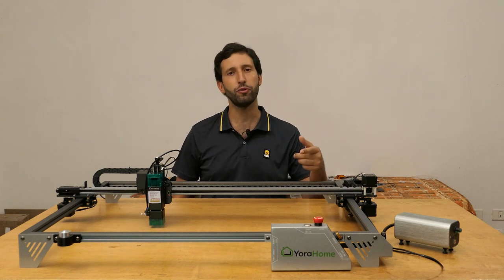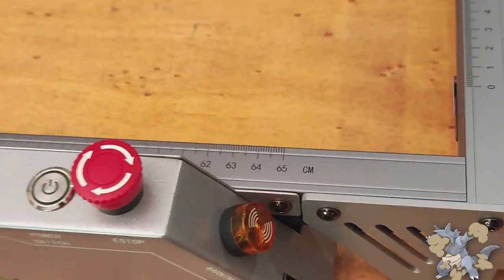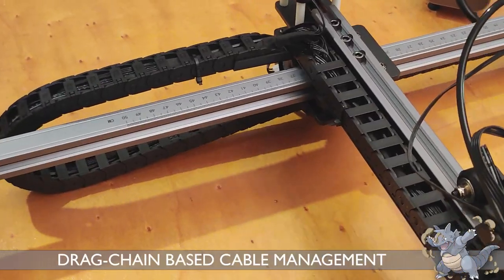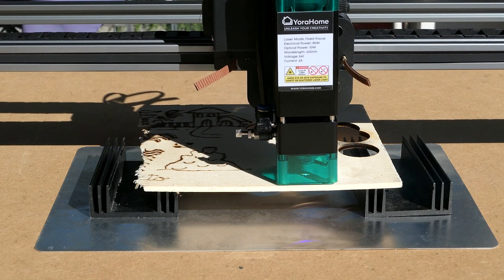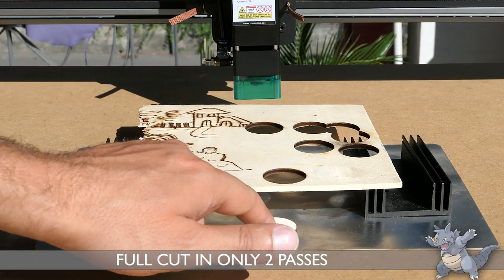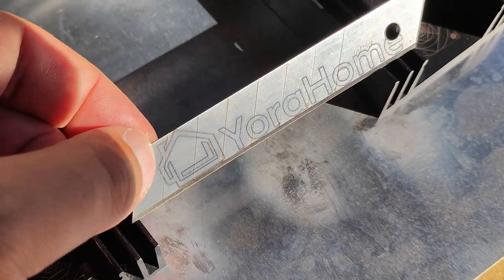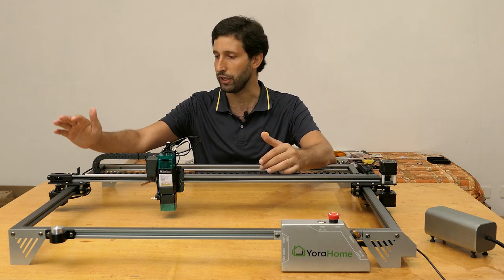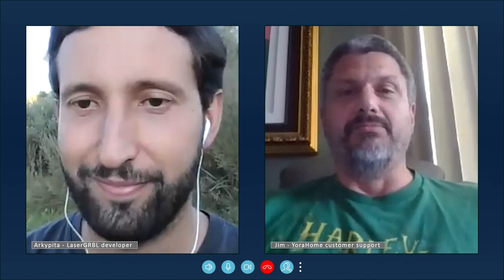YoraHome 6550 Pro review, and Interview to YoraHome staff member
YoraHome 6550 Pro

- Working area: 65cm x 50cm
- Laser module: 10W optical power, 0.08x0.08mm compressed laser spot
- Air assist: integrated nozzle in laser head, supplied air-pump
- Focusing system: adjustable Z-axis easy to operate and with stop-screw
- Homing Switches: endstops on both X and Y for consistent homing position